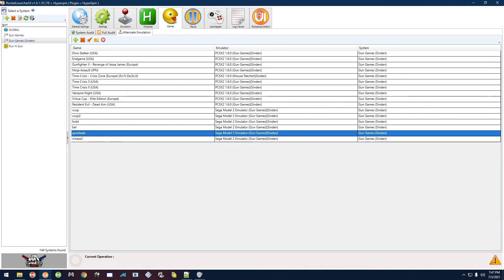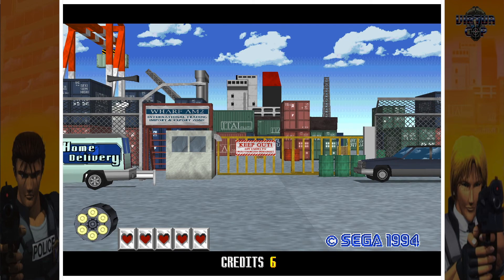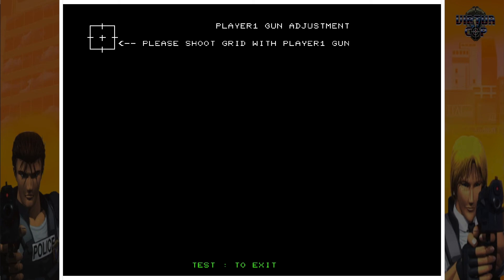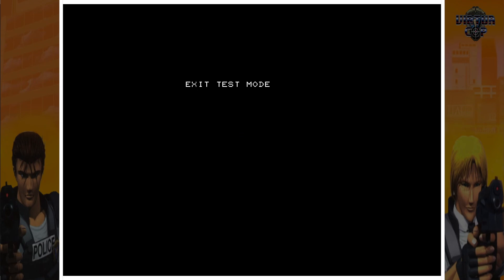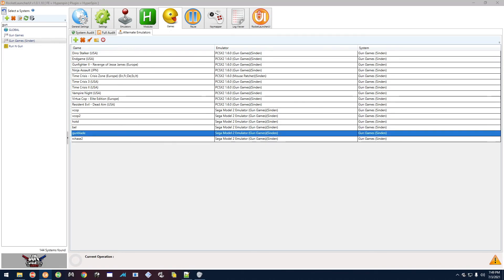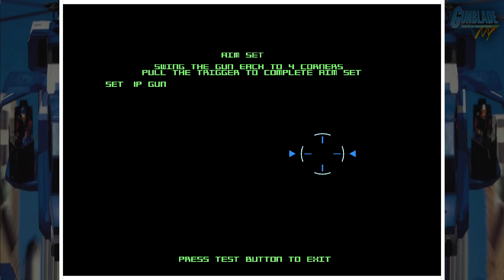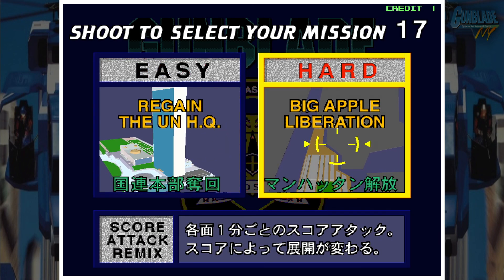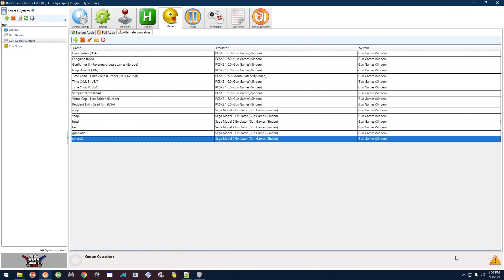Sega Model 2 Emulator - How To Calibrate Guns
In this video we will look at how to calibrate your guns in the Sega Model 2 emulator.